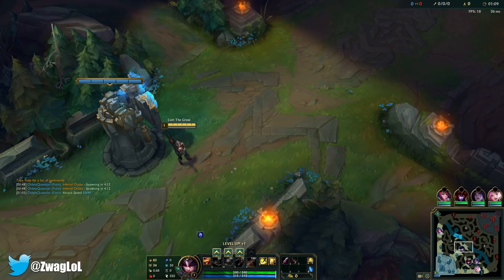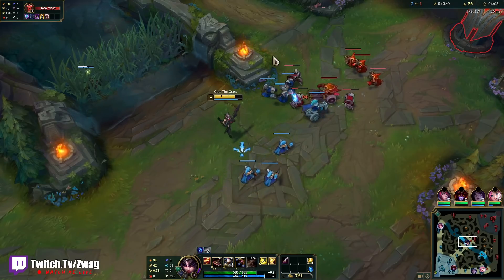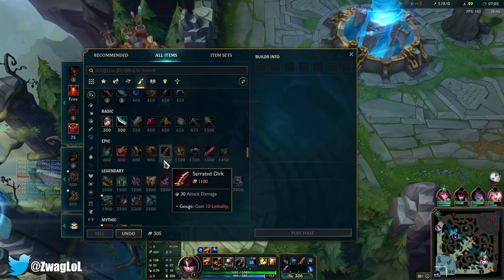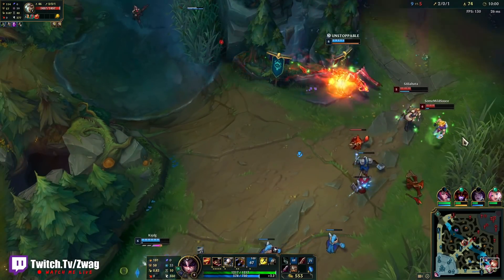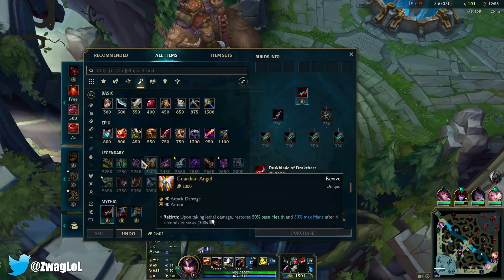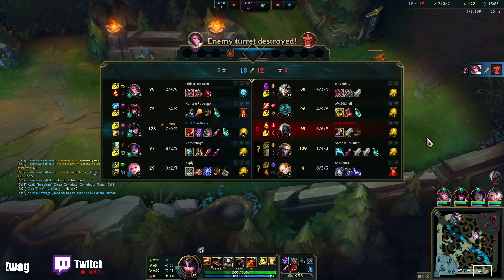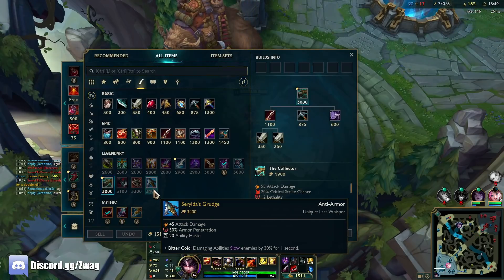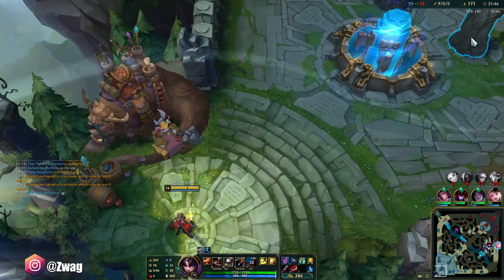WTF?! FULL SNIPER CAITLYN CAN DELETE YOU FROM 100% HP! (THIS IS INSANE) - League of Legends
WTF?! FULL SNIPER CAITLYN CAN DELETE YOU FROM 100% HP! (THIS IS INSANE)
League of Legends season 11 Caitlyn Gameplay!